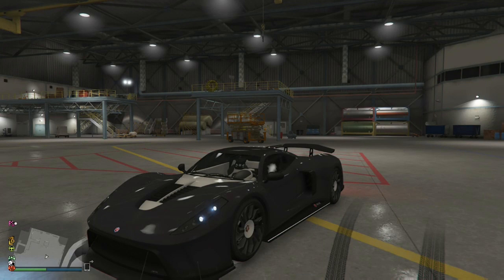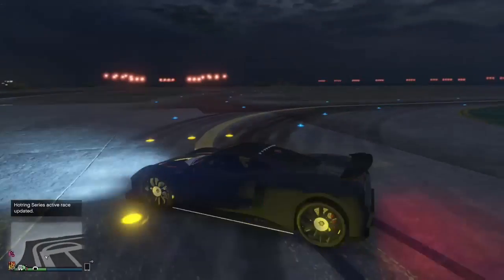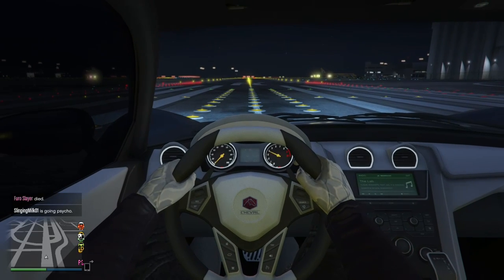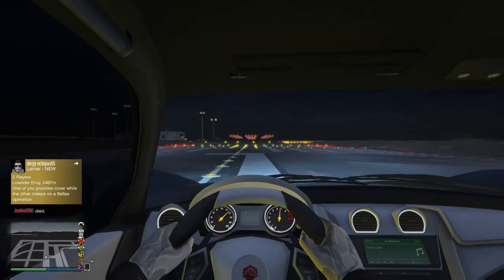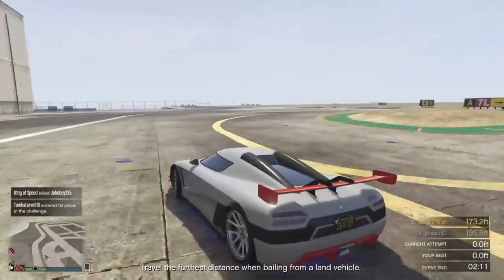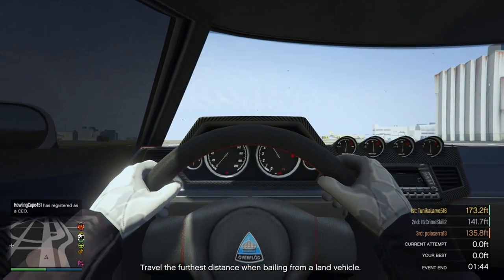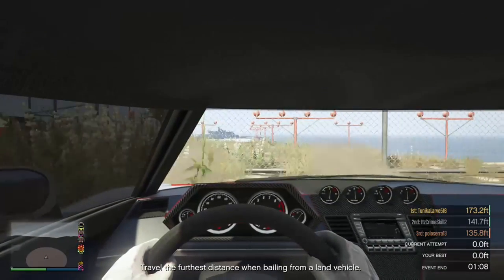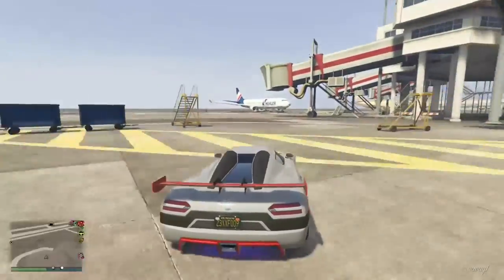gta 5 new super cars testing